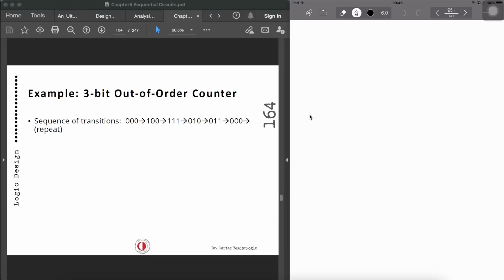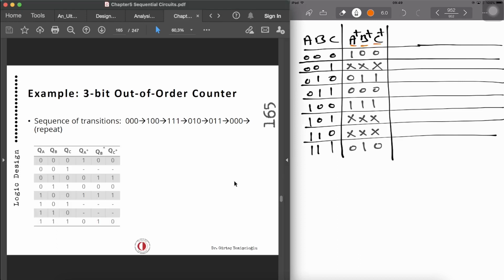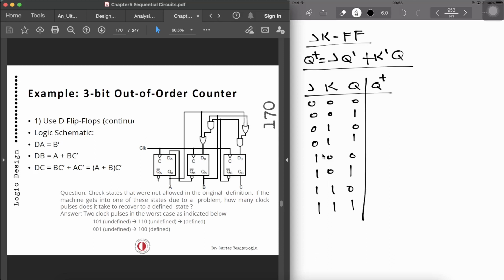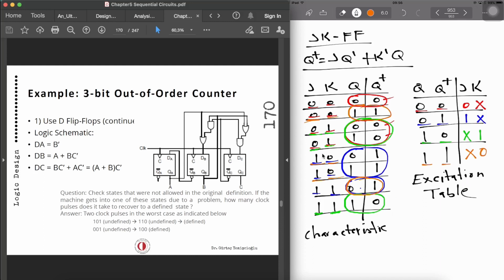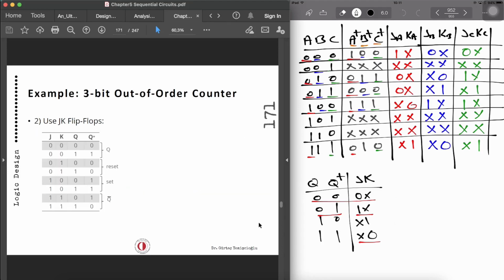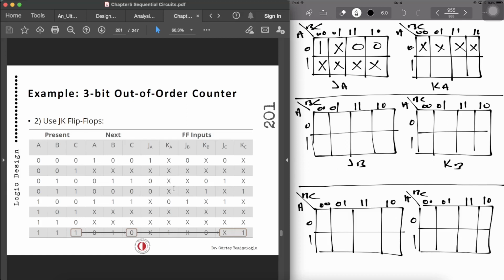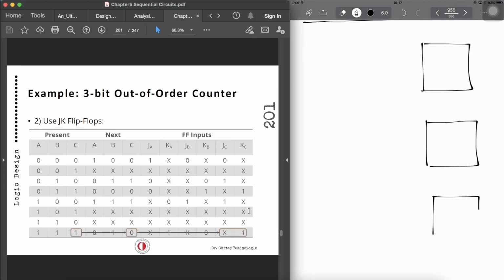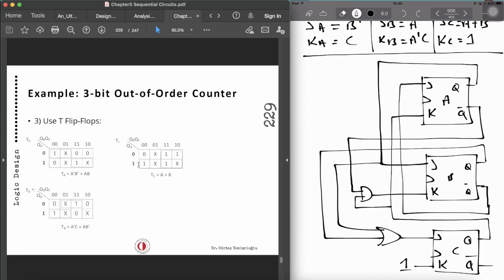EEE248 CNG232 CH5 LECTURE6 PART7